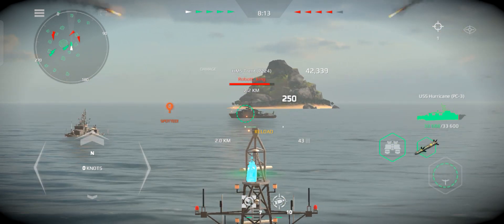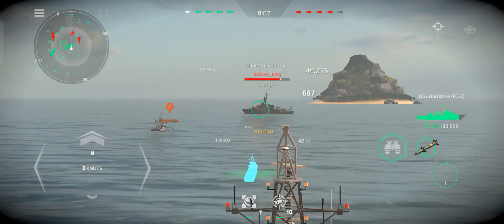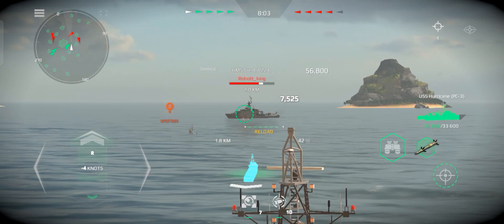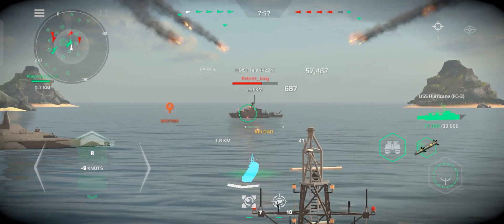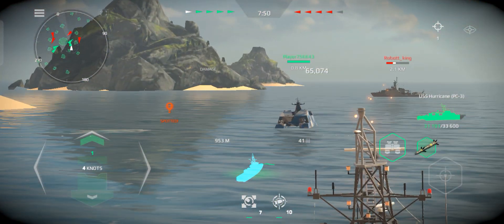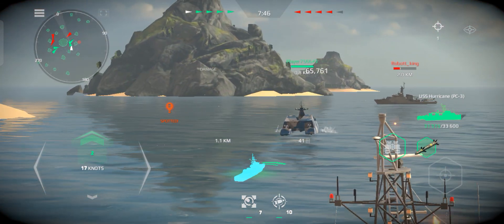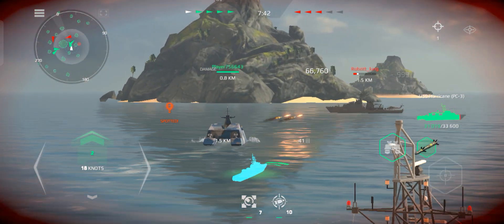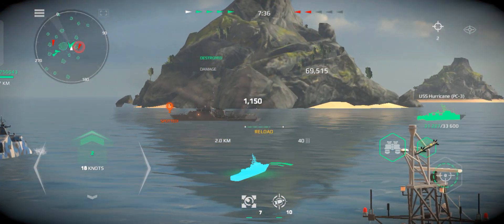baital ship games